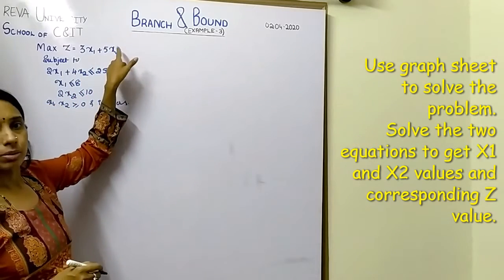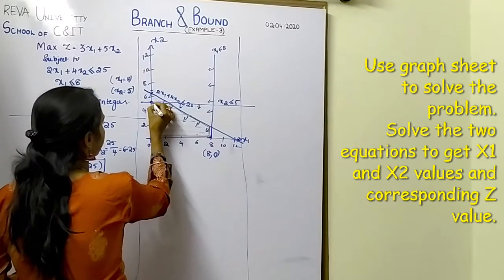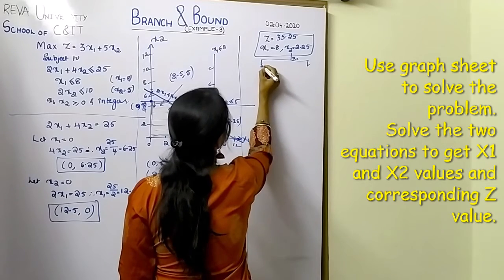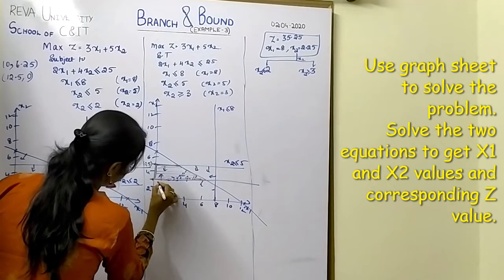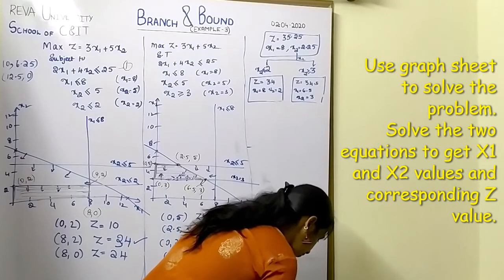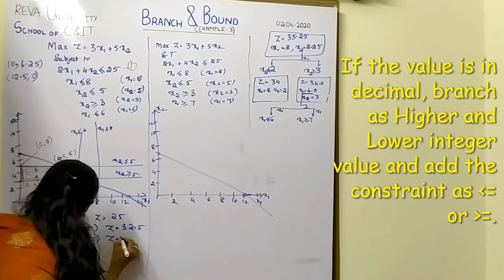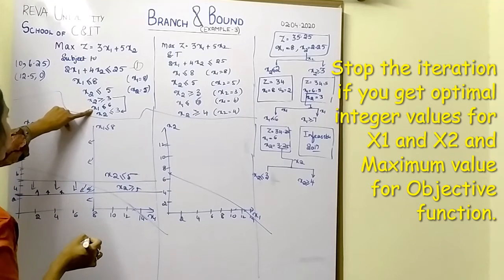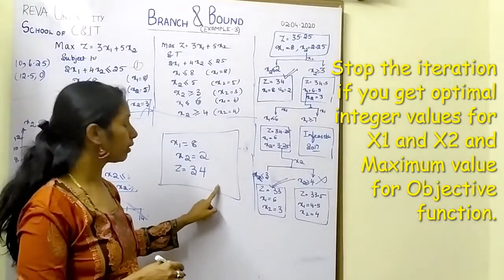OPERATION RESEARCH UNIT - III INTEGER LINEAR PROGRAMMING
BRANCH AND BOUND METHOD